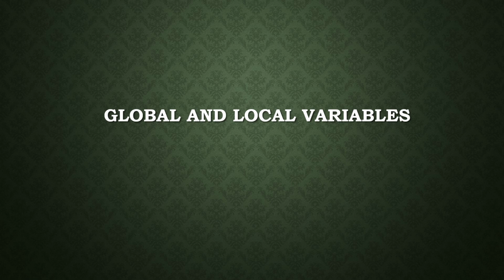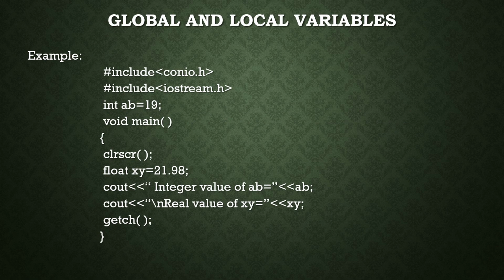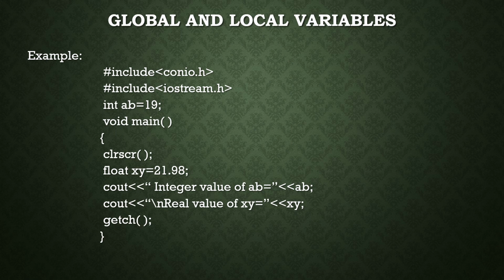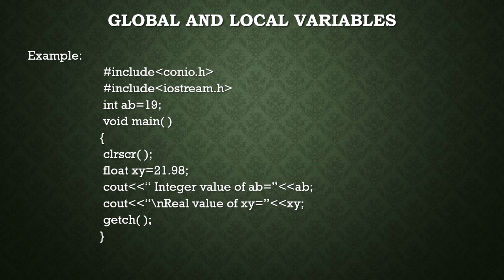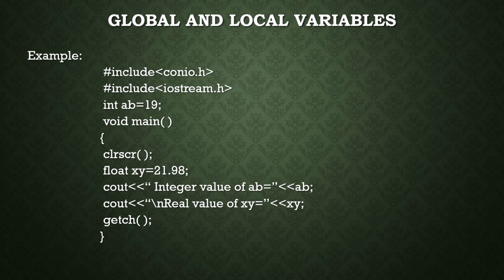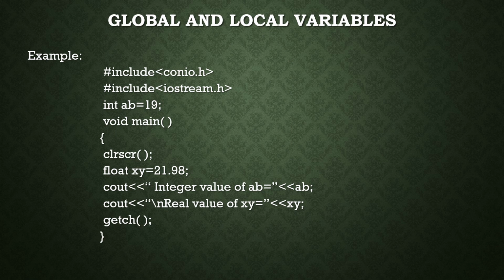Global and local variables